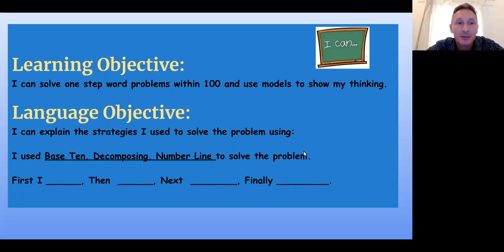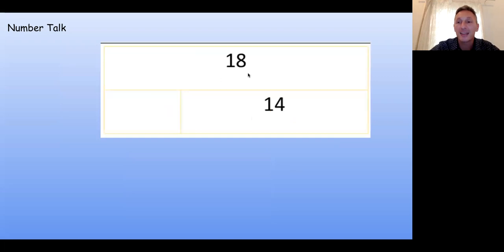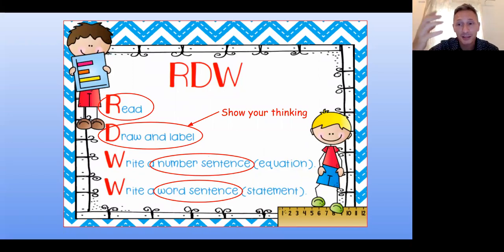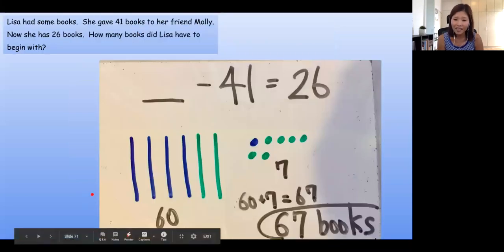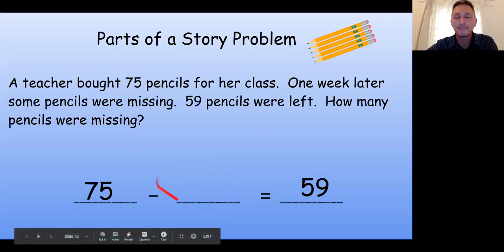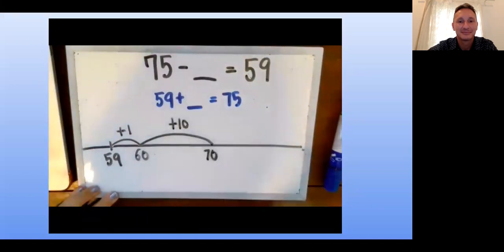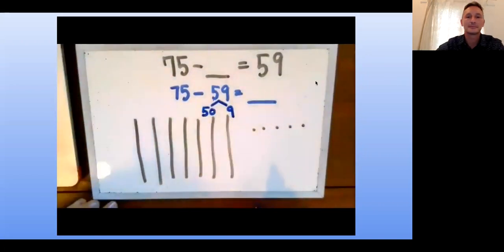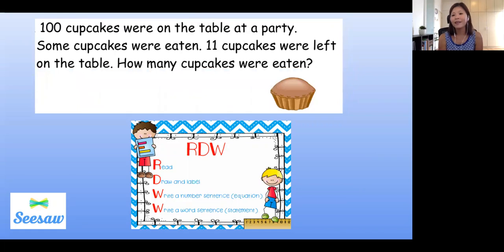Word Problems to 100